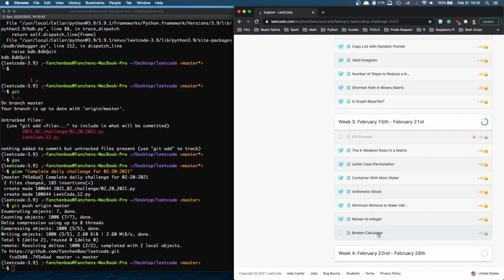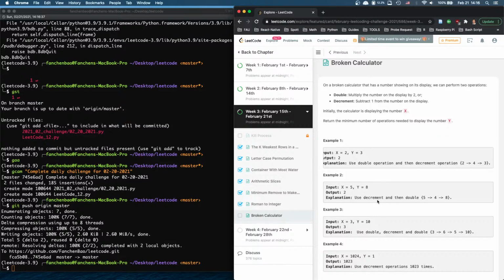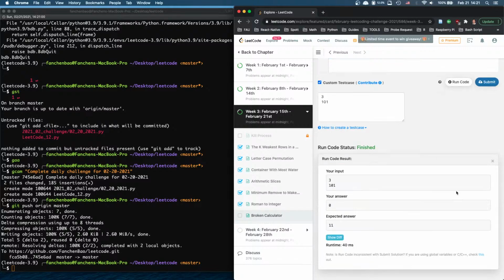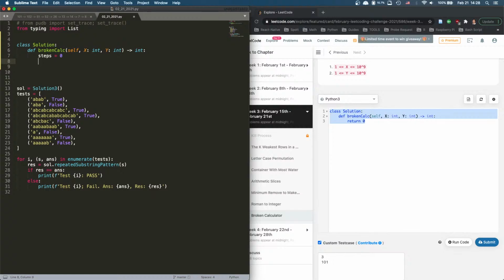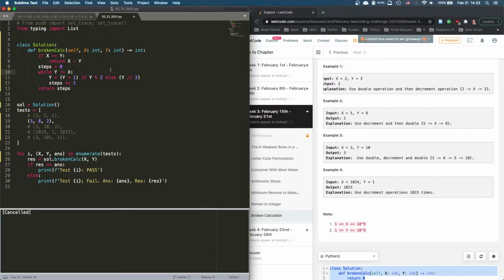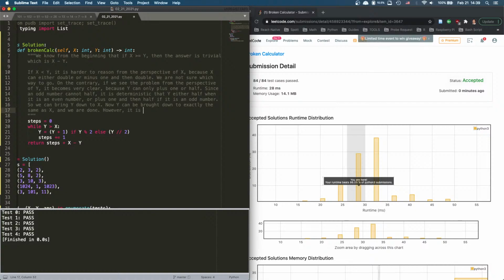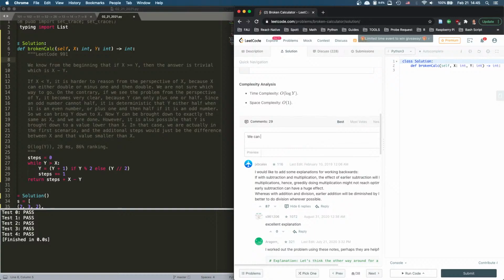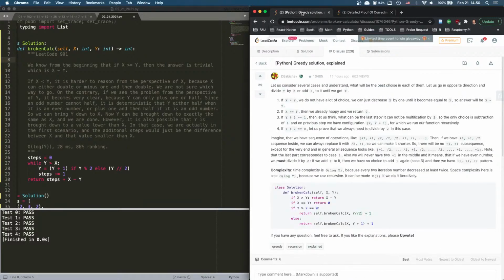2021-02-21 leetcode 991